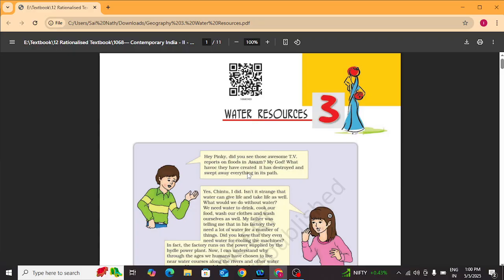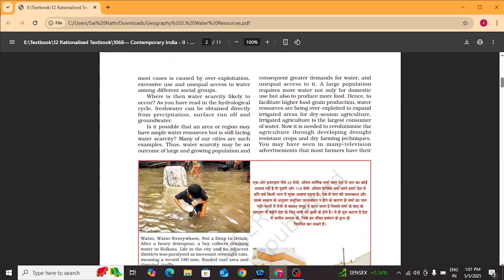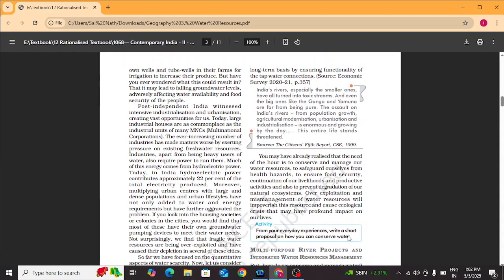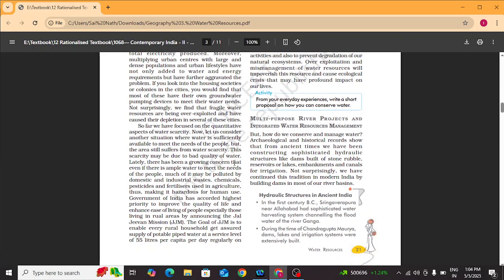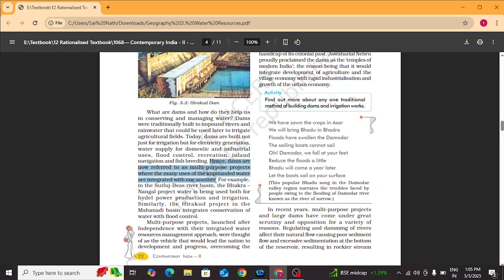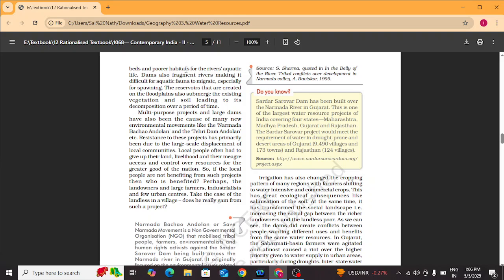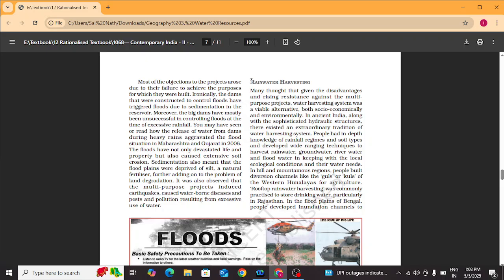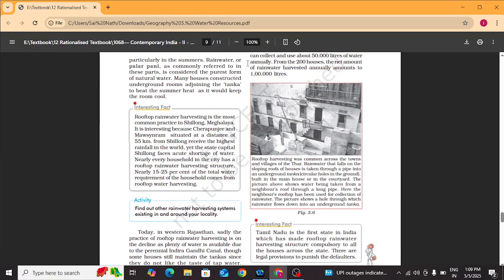ONE SHOT REVISION FOR CLASS 10 GEOGRAPHY CHAPTER " WATER RESOURCES" | BEST NOTES FOR CLASS 10 CBSE